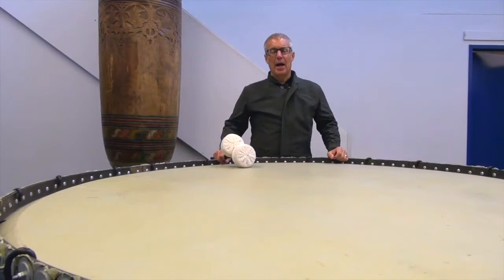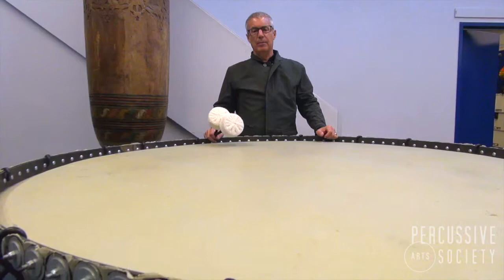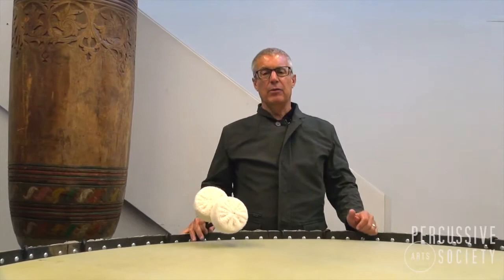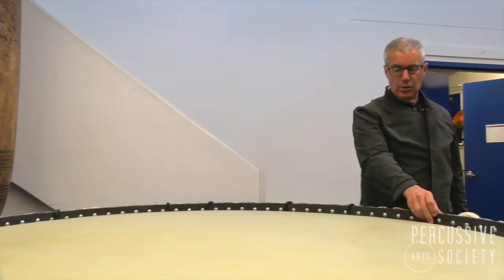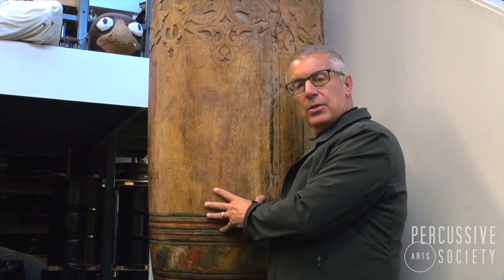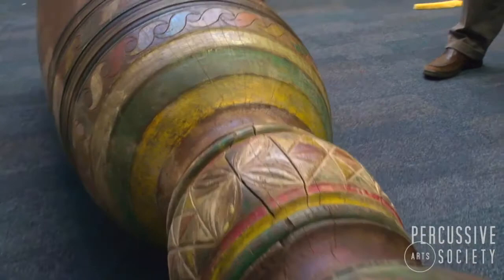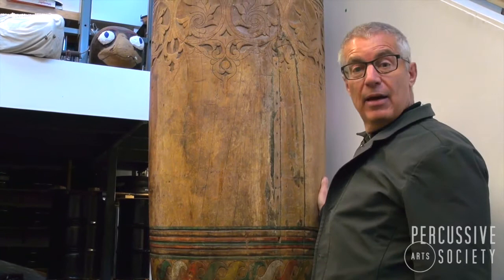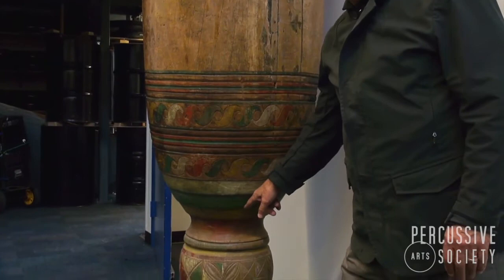Jonathan Haas - PAS Board of Advisors Spotlight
Welcome to the PAS Board of Advisors Spotlight series, a new video series that features the unique and diverse careers of our esteemed Board of Advisors.

About Jonathan:

Jonathan Haas is known worldwide as a solo artist, orchestral timpanist, percussionist, conductor, teacher, clinician and entrepreneur.

He has garnered international acclaim for his performances of the Philip Glass Concerto Fantasy for Two Timpanists and Orchestra, which he commissioned and has performed seventy times, around the world with orchestras including the Chicago Symphony, St. Louis Symphony, Sydney Symphony, San Francisco Ballet, BBC, Radio France, Istanbul Philharmonic, Prague Symphony, Bergen Philharmonic, Latvian National Orchestra, Orquesta Sinfonica Nacional of Mexico City and many others.

Jonathan is the principal percussionist of the American Symphony, principal timpanist of the Aspen Chamber Orchestra, and percussionist of the American Composers Orchestra. He made his professional conducting début for Amazon Prime/Jet Blue Mozart In The Jungle video initiative.

Haas is the President of Gemini Music Productions, the largest employer of musicians in New York contracting musicians for Lincoln Center’s Mostly Mozart Festival, Carnegie Hall’s New York Pops, the Emmy award winning All Star Orchestra, Westchester Philharmonic and the Little Orchestra Society.

Haas is a Professor Of Music and co- director of the NYU Orchestral Program, Director of Instrumental Performance, Director of the NYU Percussion Program, conductor of the NYU Contemporary Music and Percussion Ensembles, faculty/artist of the Juilliard Pre-College percussion studio, conductor of the JPC Percussion Ensemble and he is an artist-faculty member at the Aspen Music Festival and School where he conducts the Aspen Percussion Ensemble.

Haas has performed and recorded with Emerson Lake and Palmer, Aerosmith, the Grammy Award winning Zappa’s Universe and many other innovative contemporary artists, commercial products and movie sound tracks. In his quest to showcase the timpani in unusual musical settings, Haas is known for his legendary Hot Jazz Timpani performances, highlighting an unusual instrumental combination with his 9-piece Latin/Jazz ensemble, Johnny H. and the Prisoners of Swing.

The Percussive Arts Society (PAS) is the world's largest percussion organization, with over 5,000 members in over 80 Chapters across the United States and around the globe. PAS hosts the Percussive Arts Society International Convention (PASIC) annually, featuring the top names in drumming and percussion.

Connect with PAS!

Rhythm! Discovery Center